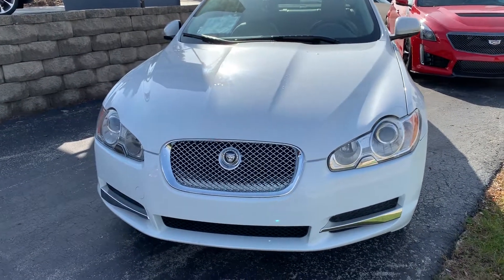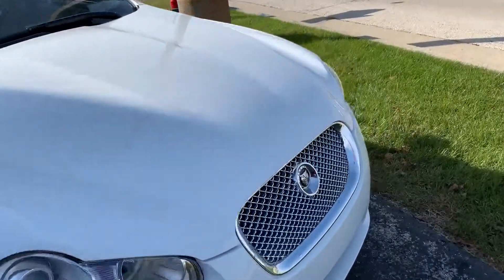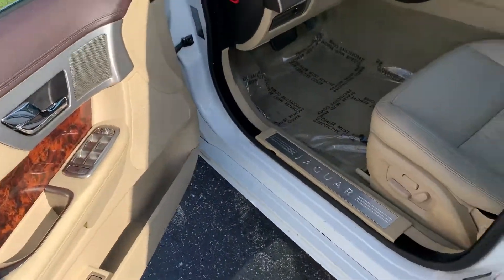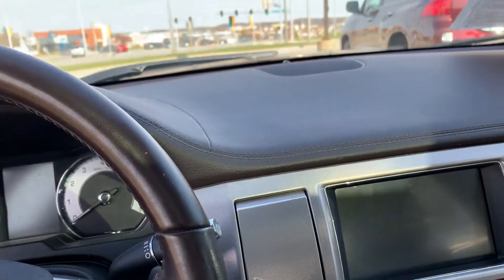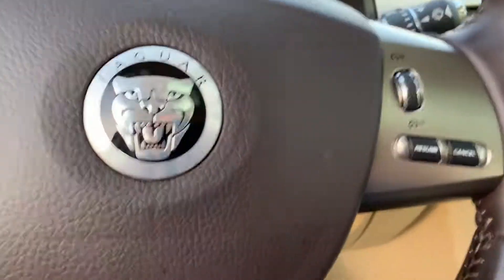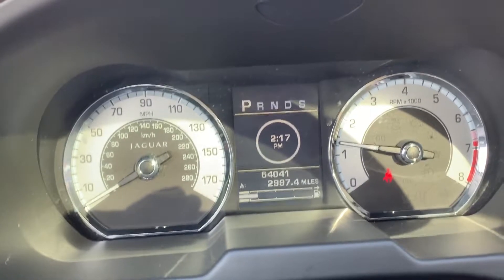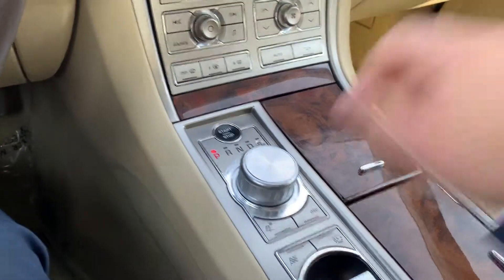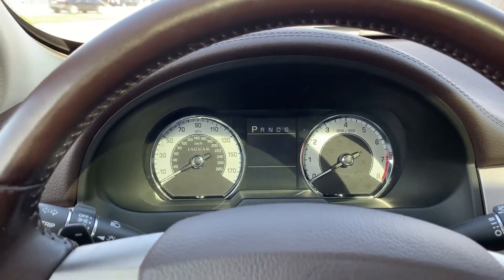2011 Jaguar XF Boucher Cadillac 18AP0093A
This Beauty has 18" Cygnus 6-Spoke Alloy Wheels, Heated front seats, Navigation System, Power moonroof, Radio: Jaguar 320W Premium Sound System, Rear Parking Sensors